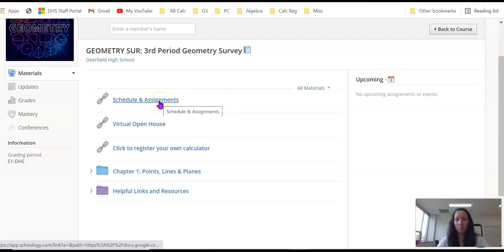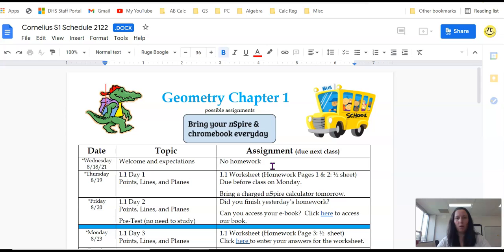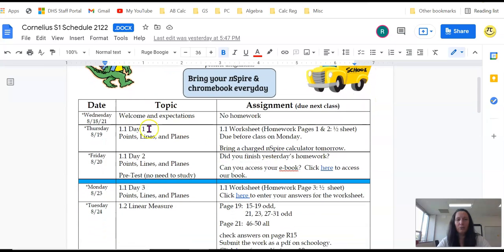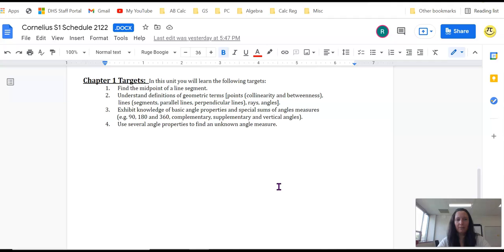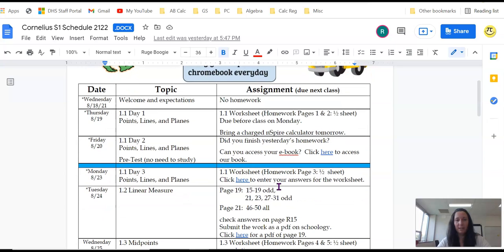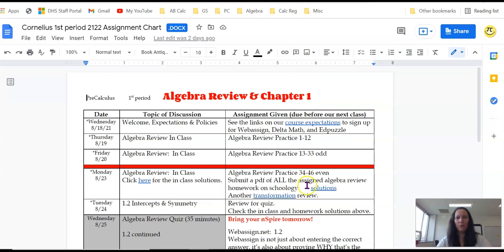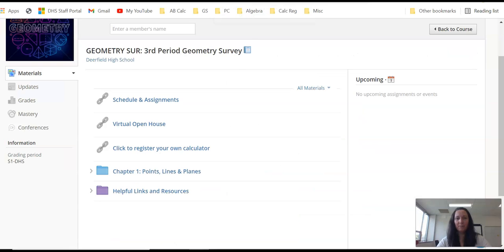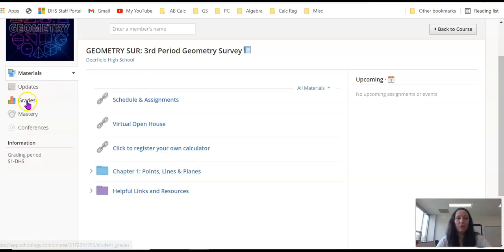Open House 2122